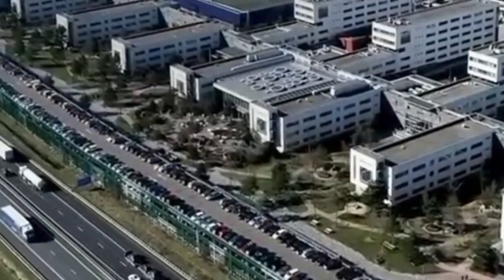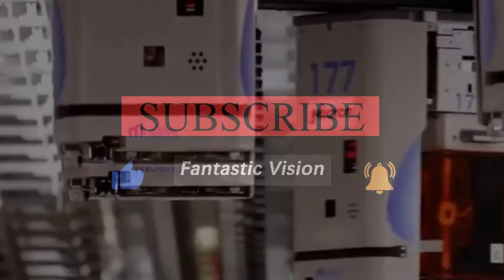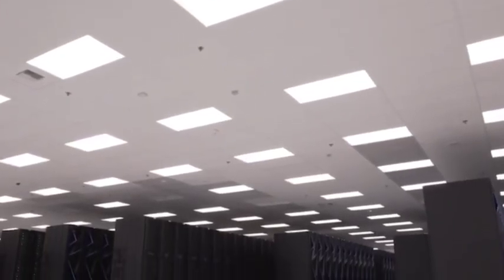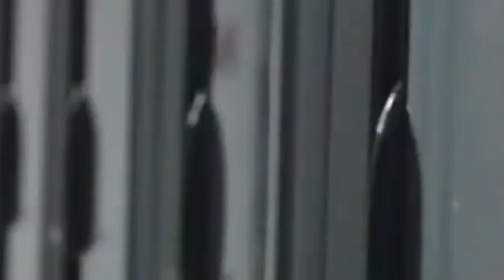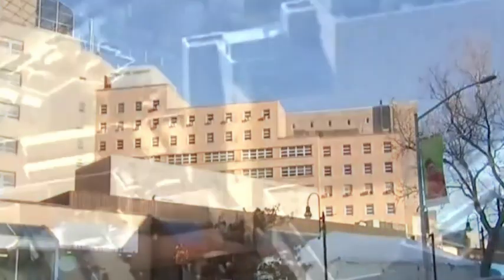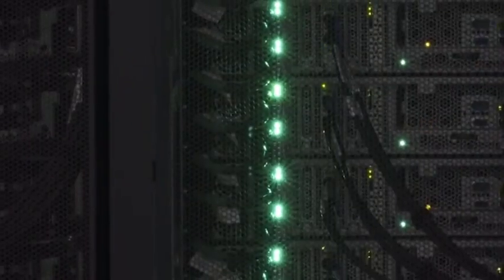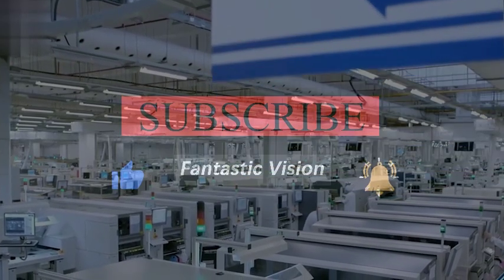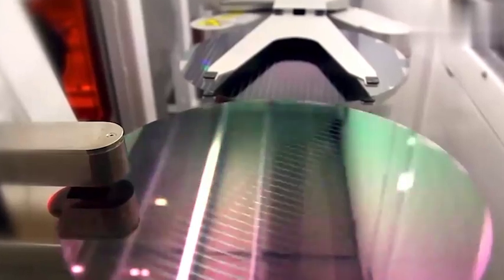The Pillars of China's Great Power, Why Can't The United States Catch Up With This Technology?